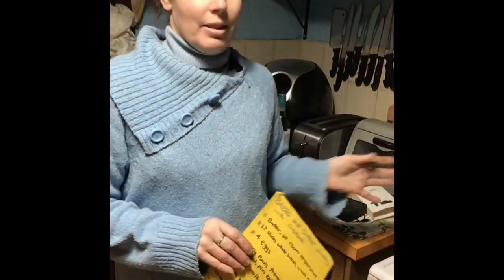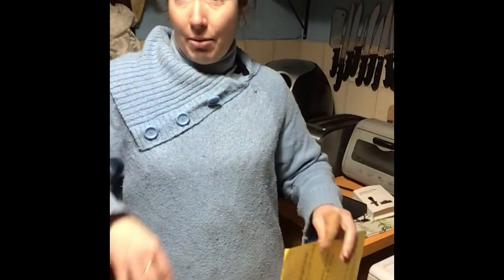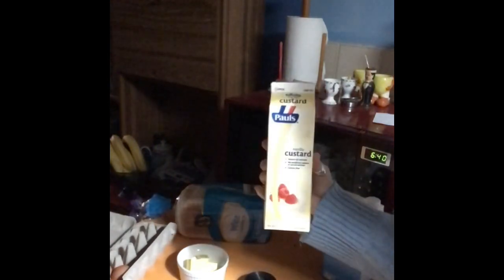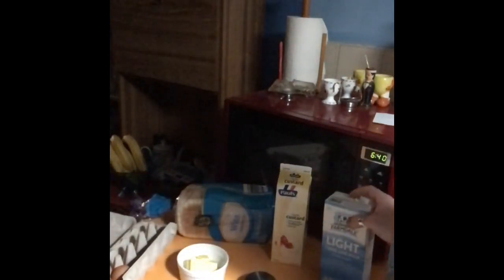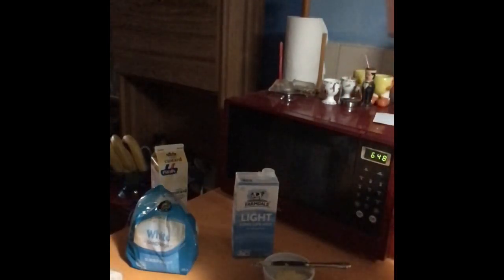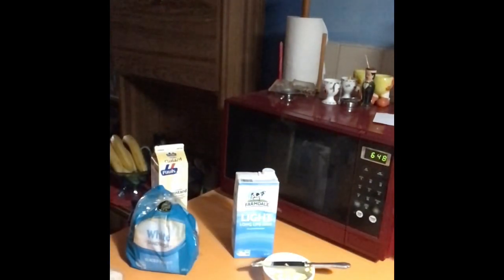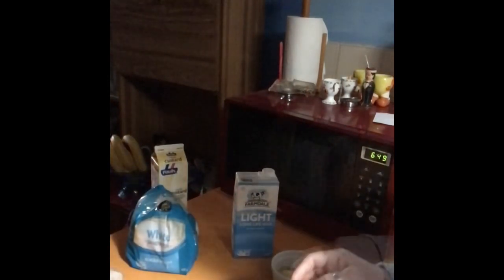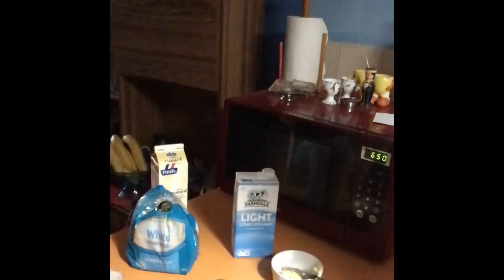Cooking with Violet Vixen episode 119 bread and butter pudding with custard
A simple bread and butter pudding recipe. Enjoy